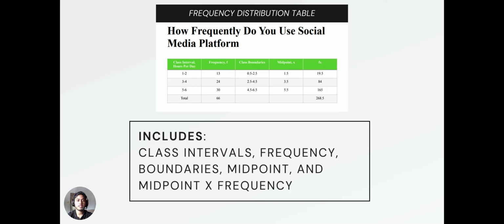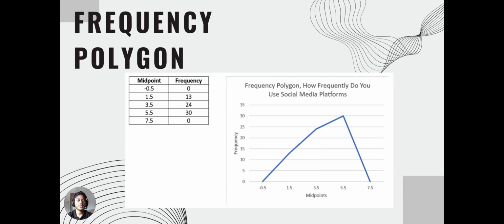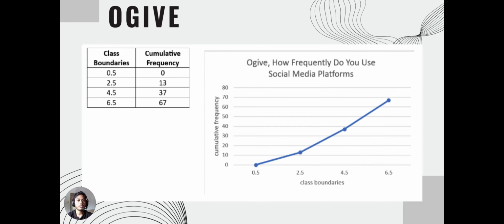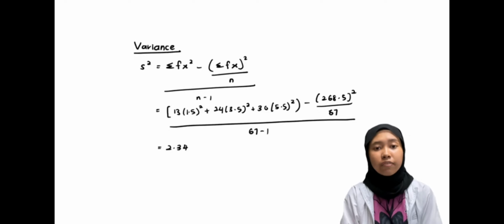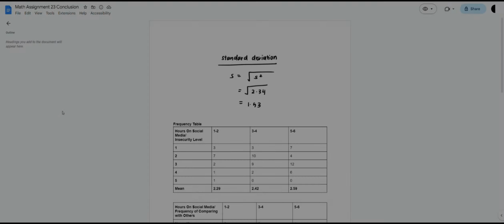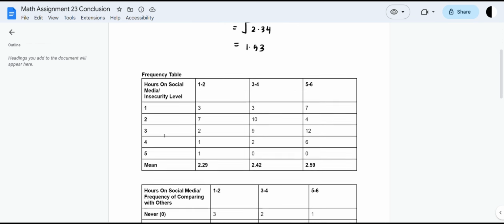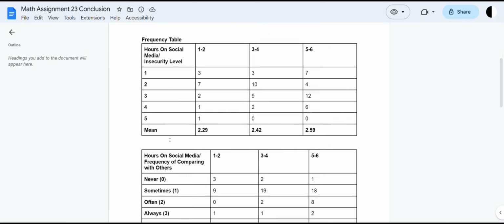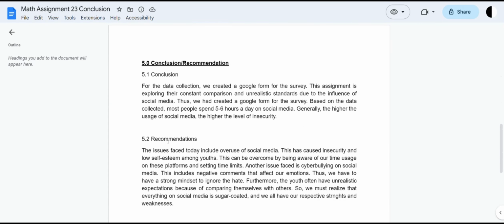ES2_Group No.2_Assignment_FBM0035_Sept2023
full marks plz